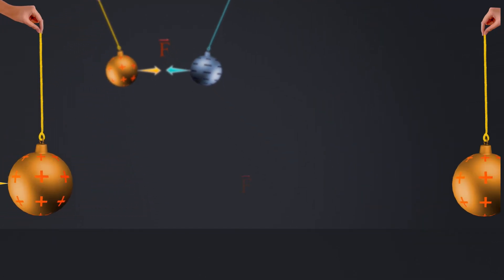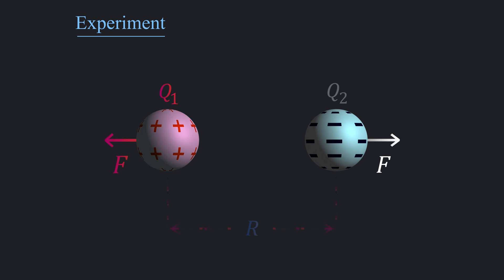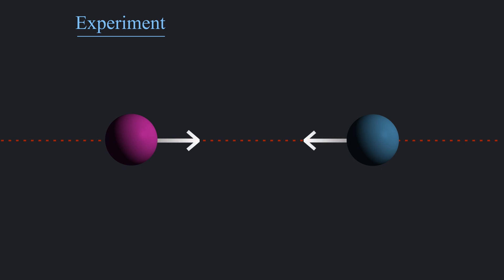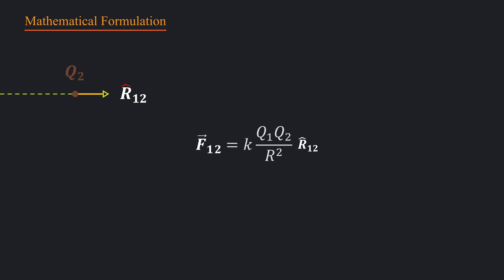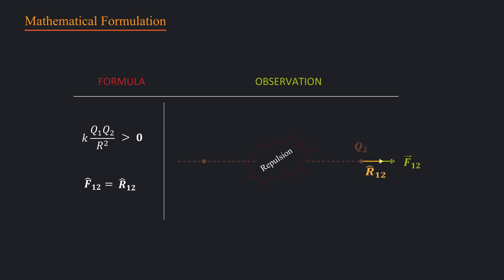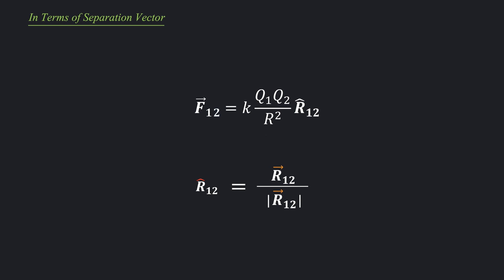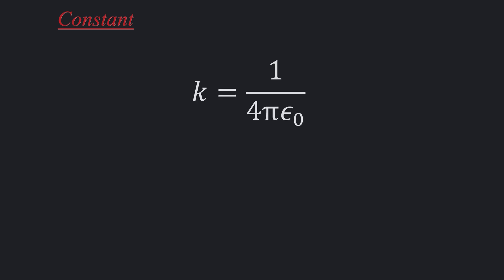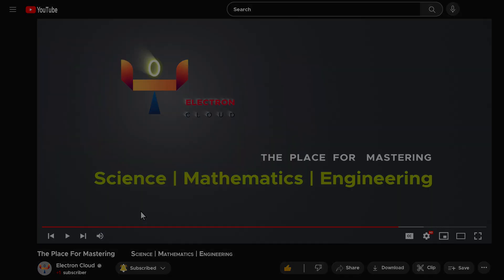Coulomb's Law For Electrostatics | First Fundamental Principle | Electromagnetism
Way back in 600 BC, it was well known that the electrostatic force between two charged particles increases with charge quantity and decreases with separation distance. However, the exact relationship deduced from experimental data was not available.

In 1785, Charles Augustin de Coulomb, using his torsion balance, discovered the law as we now know it today. This is a fundamental law of nature, purely derived from experimental observations.

In this video, I discuss how to turn experimental findings into a vector equation and present various versions of it. So that we can build electromagnetic theory based on this and other fundamental principles.

Sections:
0:00 - The Problem
0:48 - Experimental Results
2:56 - Mathematical Formulation
5:16 - In Terms of Separation Vector
6:02 - In a Coordinate System
6:51 - Constant
7:30  - Conclusion